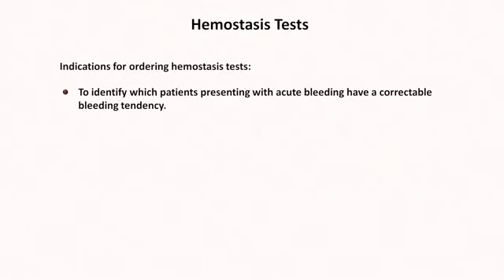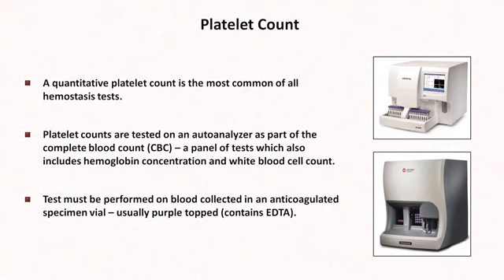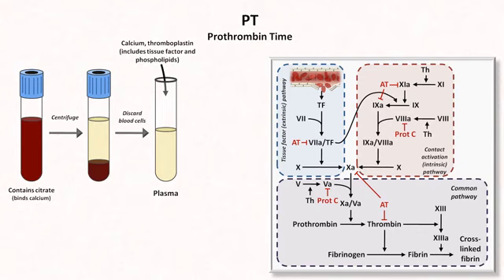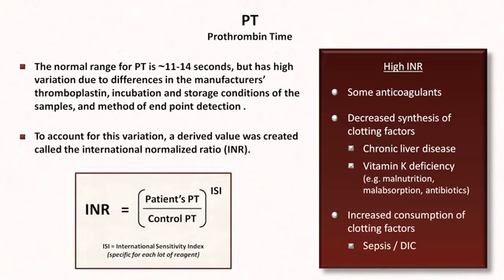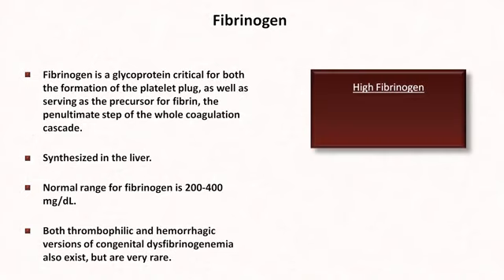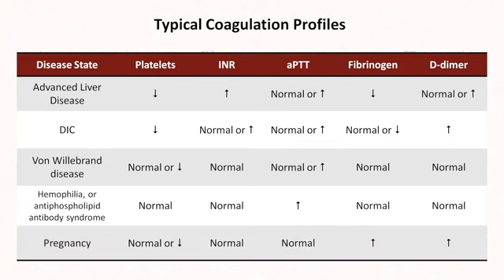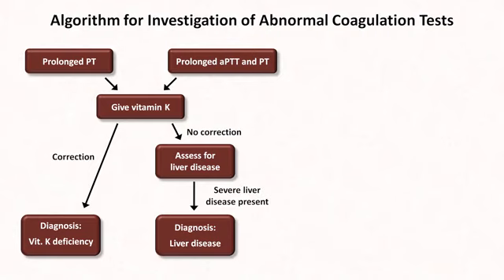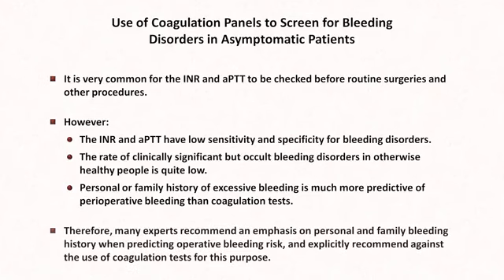Lesson 4 Tests INR, PTT, platelets, fibrinogen, D dimer360p